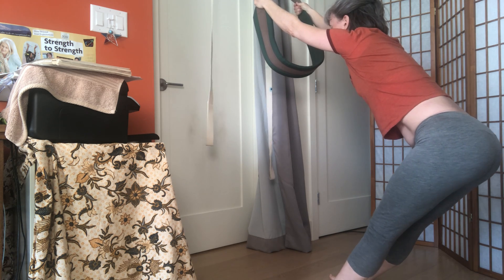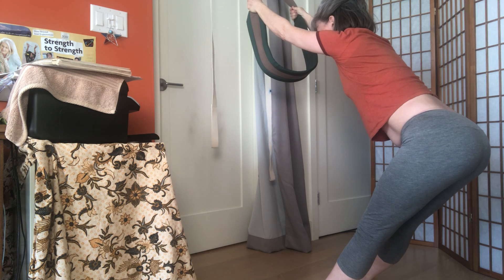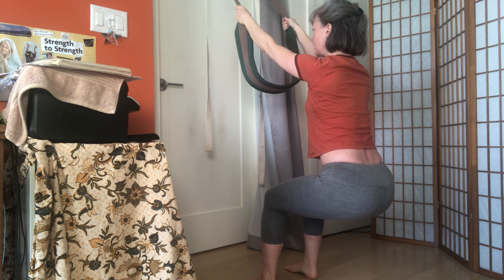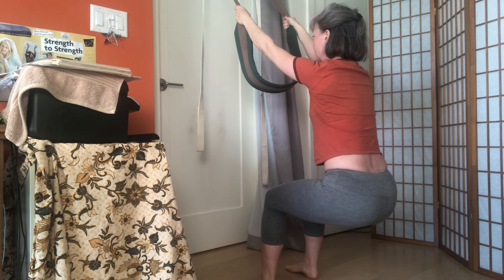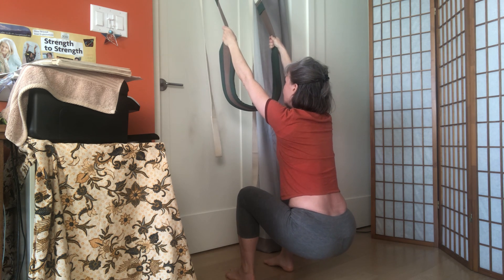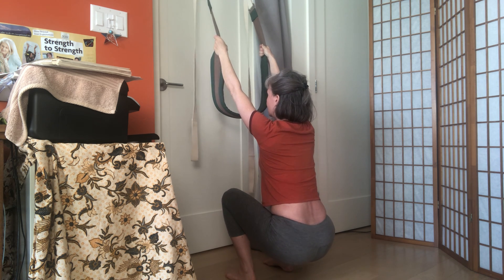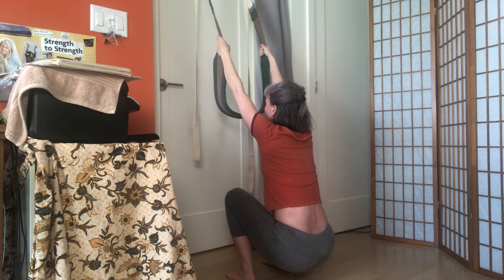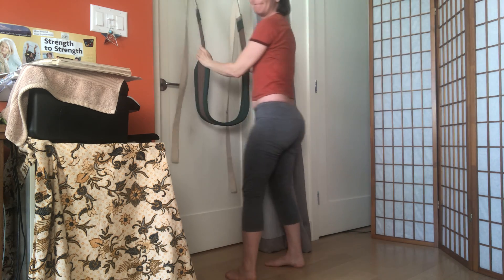Three part pull with over the door hanger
Three poses to open up the different areas of the back.